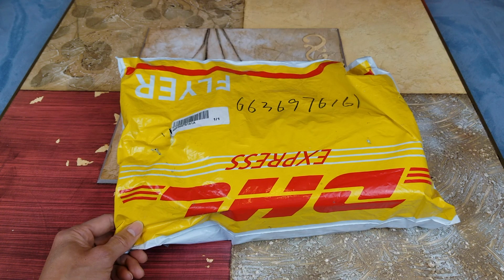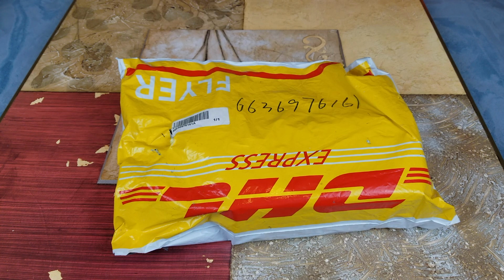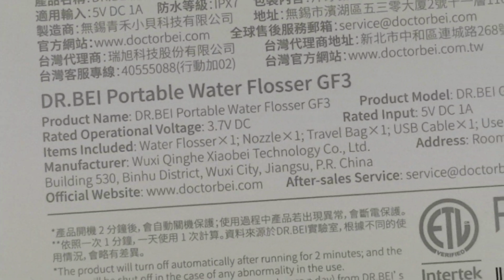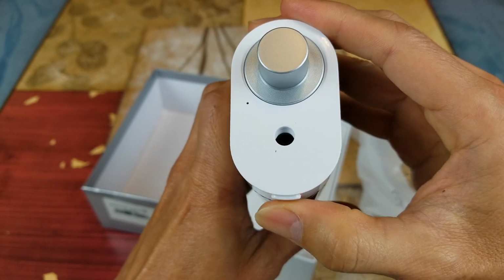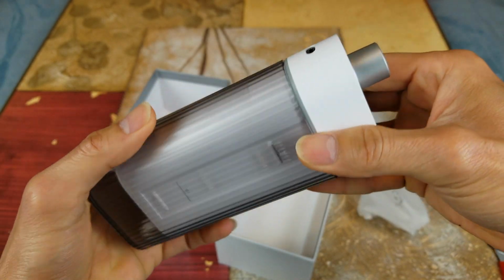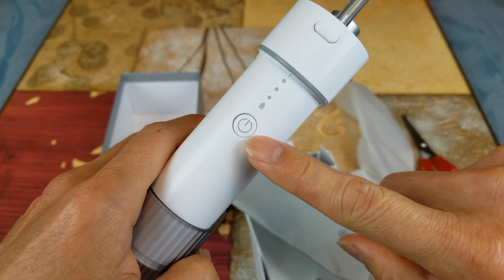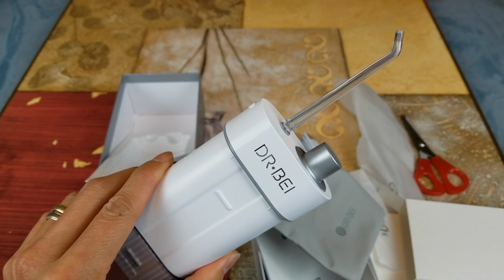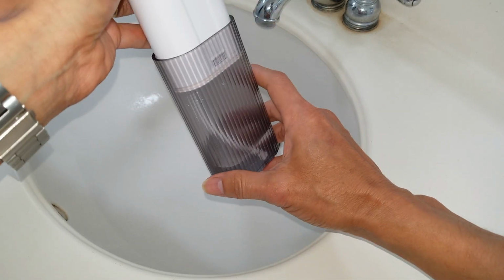ASMR Unboxing New Water Teeth Flosser Cleaner Portable & Rechargeable by DR-BEI